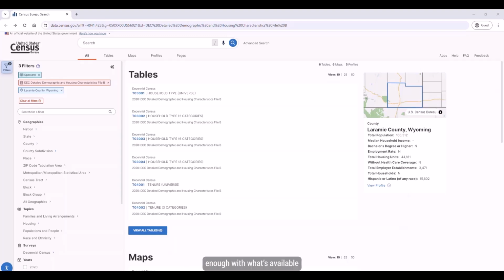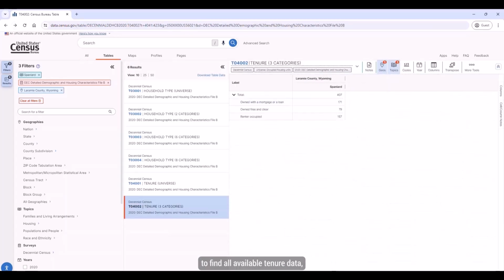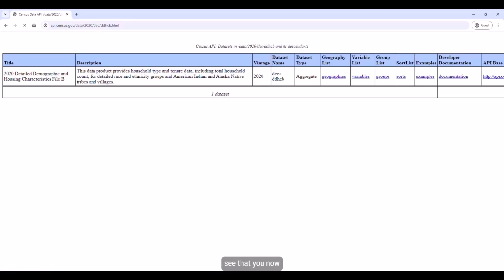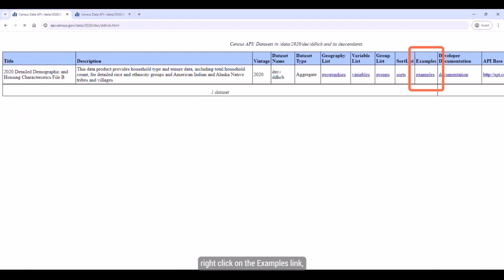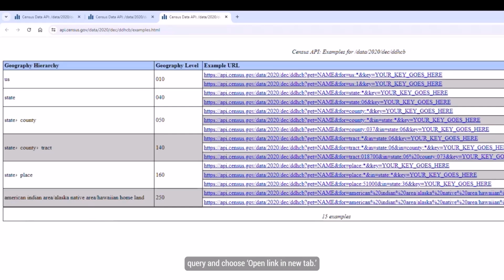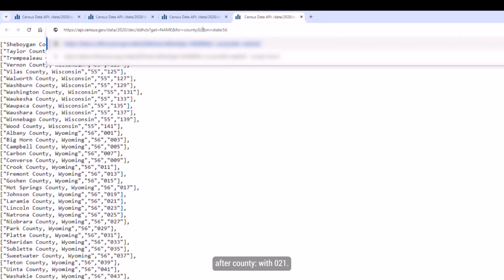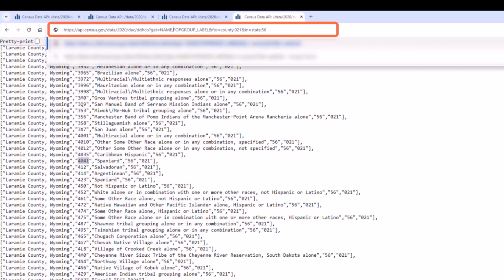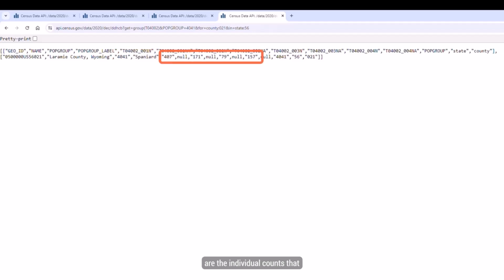2020 Census Detailed DHC-B: Using the Census Data API to Get a Table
Learn how to access data from the Application Programming Interface (API) to get a table from the 2020 Census Detailed Demographic and Housing Characteristics File B.
2020 Census Race and Ethnicity Data: The Detailed DHC-A Proof of Concept
Developing the DAS: Demonstration Data and Progress Metrics: